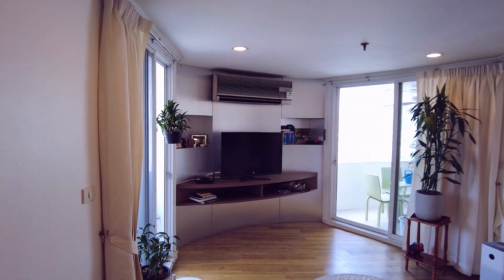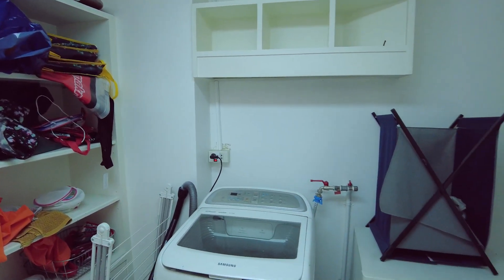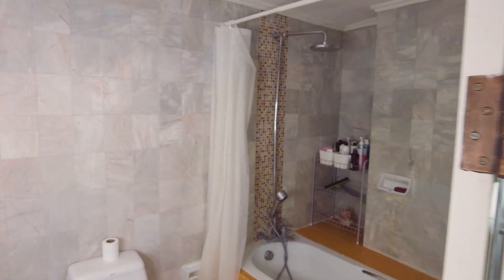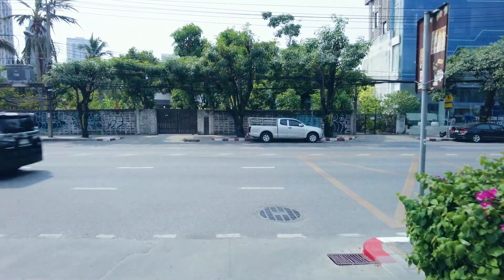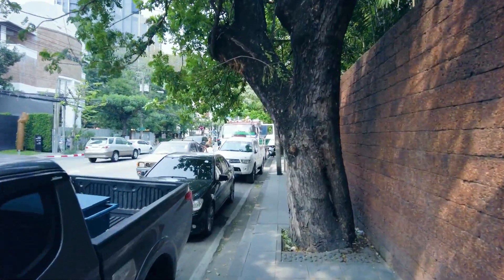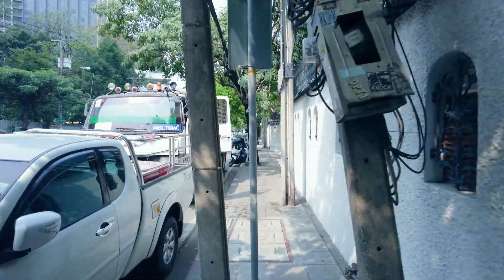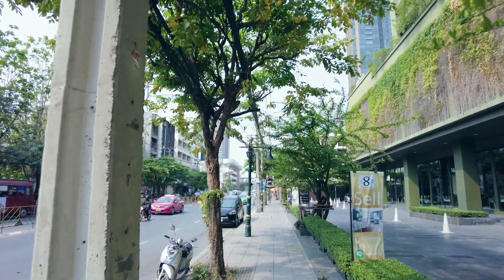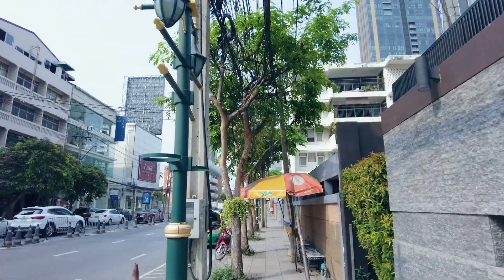Bangkok Living 1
Thinking of living in Bangkok as an expat? For anybody thinking of moving to Bangkok, or just interested in what life is like here, we wanted to share a little of our day to day life with you. We take you on a quick tour of our apartment and run through some of the costs, bills and other things you need to think about, living here in Thailand. Afterwards we head outside onto the busy streets of Thong Lo, to show you around this hip area of the capital city. A bit different to our other videos, but we wish we'd seen something like this before moving out here, so we hope others find it useful.